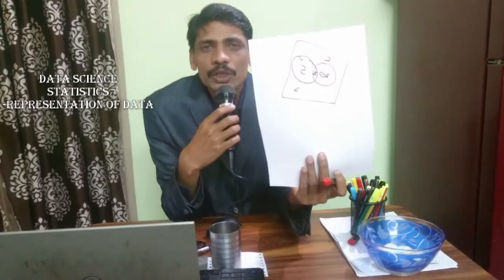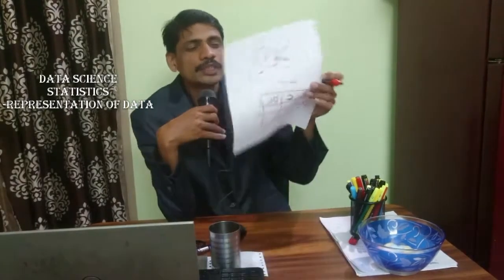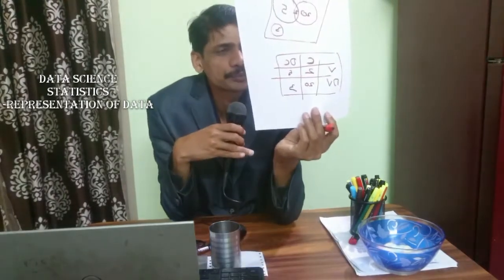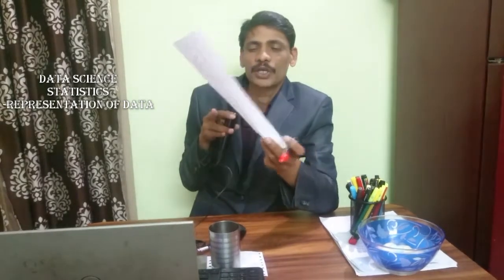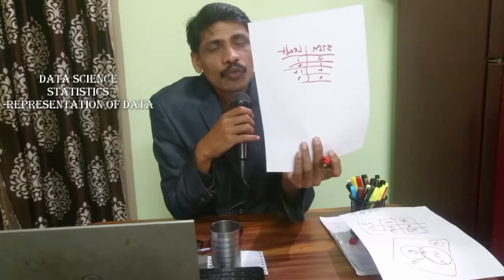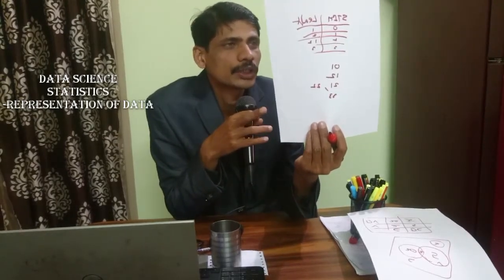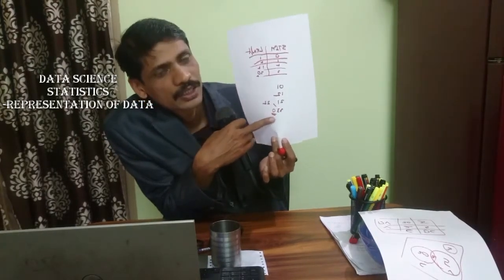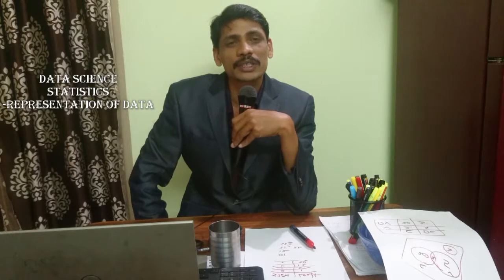Representing Data in Statistics for Data Science | 0004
Welcome to Class 0004 in our Data Science series! In this session, we focus on the various methods of representing data in statistics. Learn about different data visualization techniques, the importance of choosing the right representation, and how to effectively communicate data insights. This class provides a comprehensive guide to understanding and applying graphical and tabular representations of data, making it easier to analyze and interpret statistical information. Perfect for learners at all levels, this session is essential for anyone looking to master the art of data representation in Data Science.